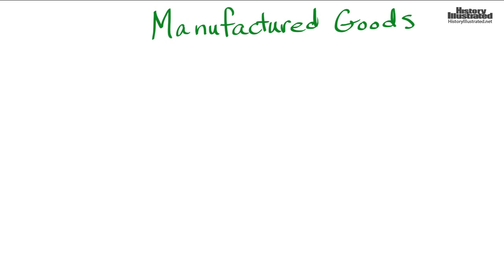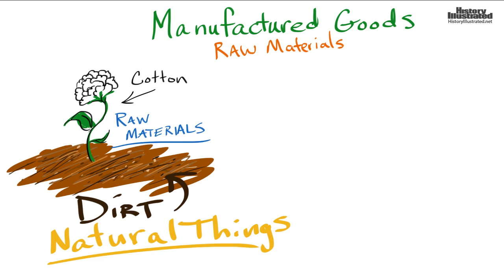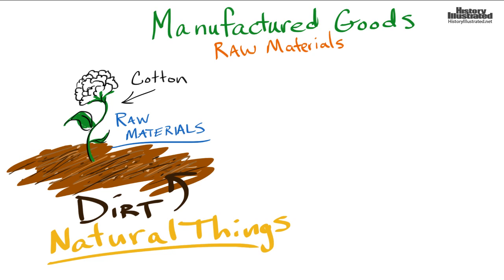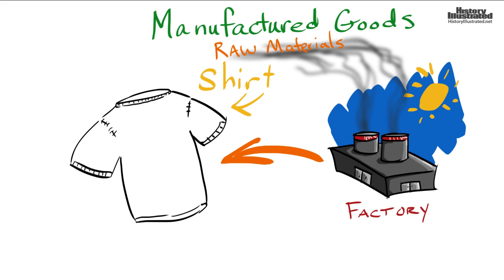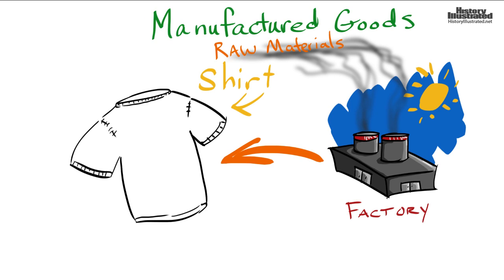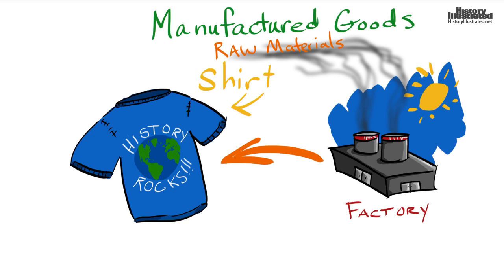Manufactured Goods Definition: Raw Materials to Your Closet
Understand how manufactured goods move from raw materials to store shelves. Learn the core steps of the manufacturing process.

This breakdown explains the journey of everyday items, focusing on the essential transition from simple raw materials like cotton and dirt into finished products. If you have ever questioned how a shirt ends up in your closet, this overview simplifies the entire supply chain from the initial resource extraction to the final factory output.

By following this path, you gain a clearer picture of how global industry functions. We look at the specific stages that turn basic commodities into the manufactured goods you use daily. Understanding this manufacturing process helps clarify the complexity behind simple consumer items.